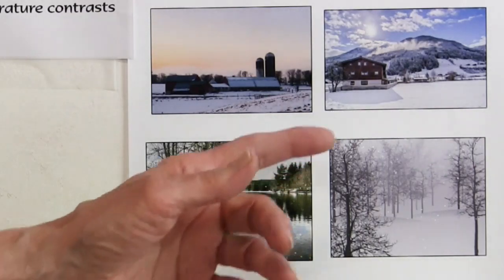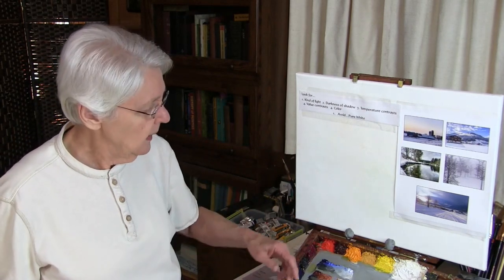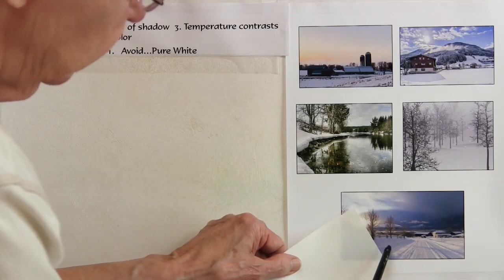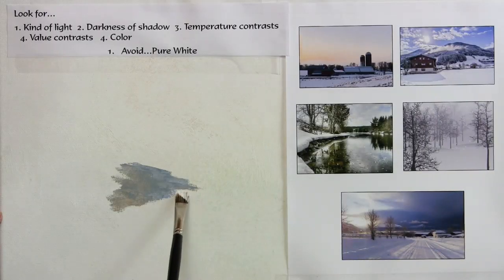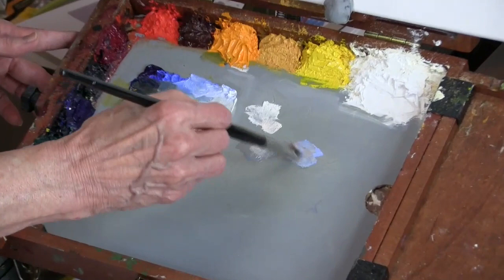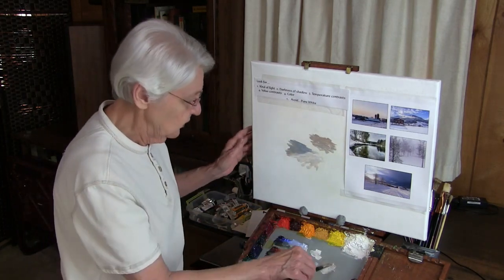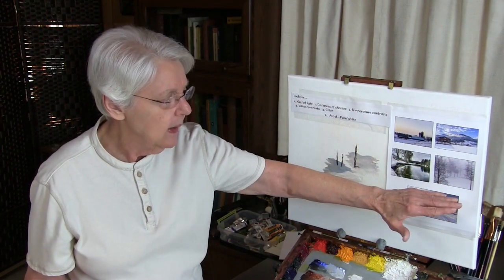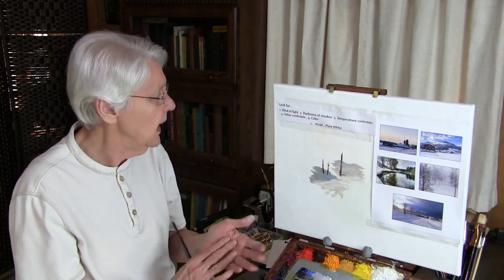Quick Tip 145 - Snow Painting Pointers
A subscriber asks art teacher Dianne Mize for tips to improve her paintings of snow.